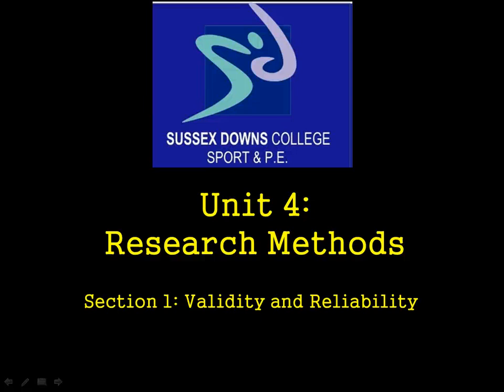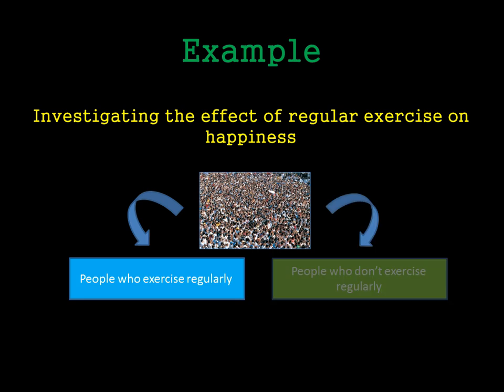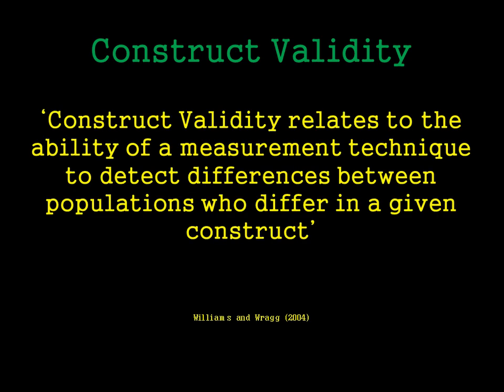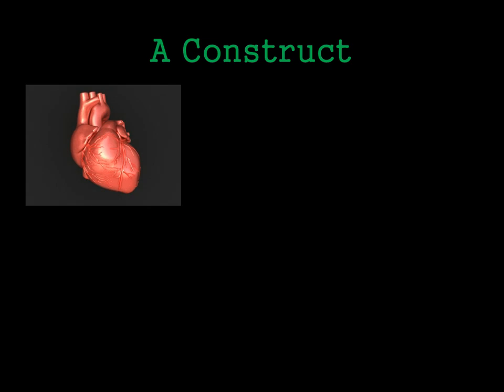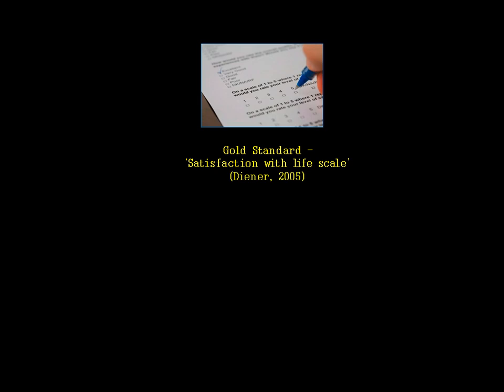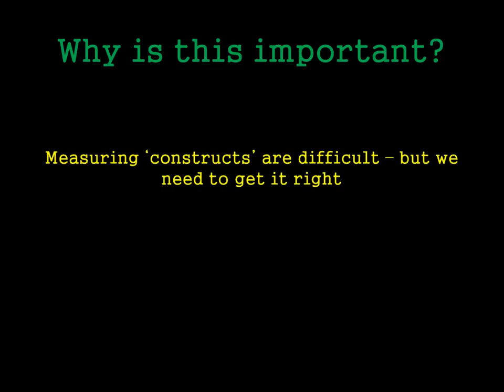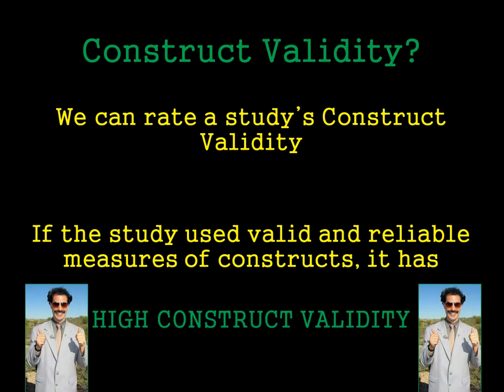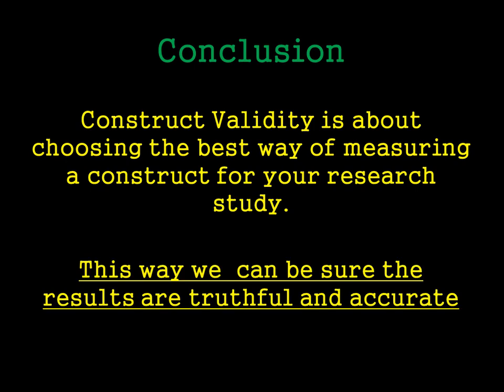BTEC Research Methods: Week 4: Construct Validity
A video discussing construct validity in research